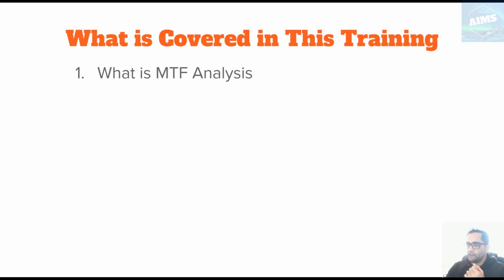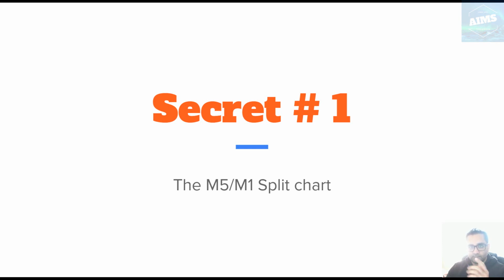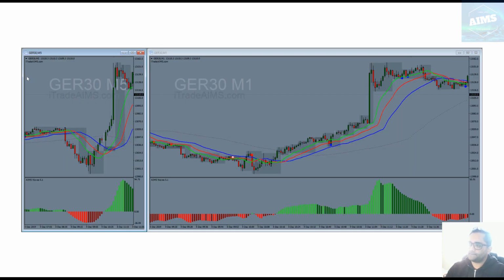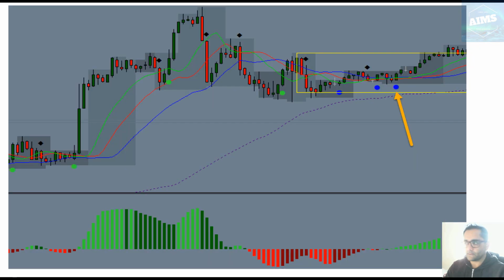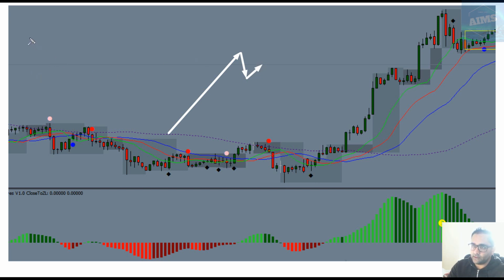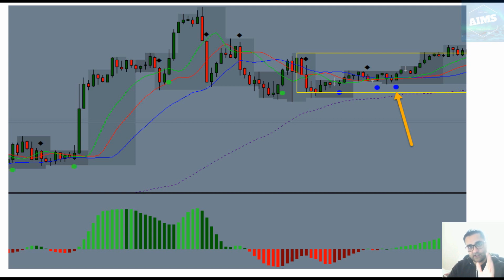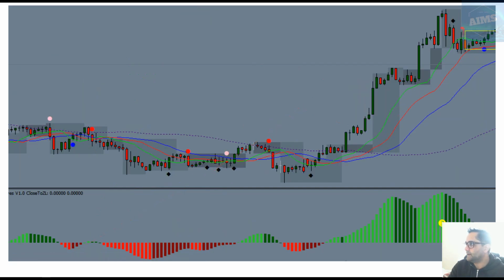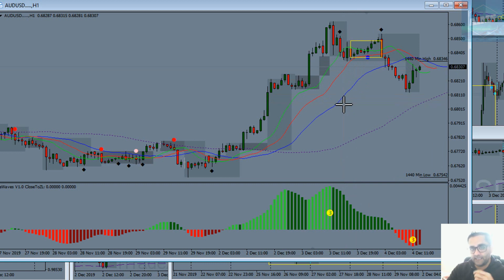Secret Filter Rule that will Increase Your Win Percentage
1. AIMS Quick-Start & Orientation — the whole method in one sitting
2. The Master Trading Plan & Routine — what you do before the market opens
3. Mindset & Emotional Mastery — why you break your own rules, and how to stop
4. The Disciplined Trader Framework — turning the plan into a habit
5. Setup 1 Trend Following Strategy — the core setup, start to finish
6. Stock & Equities Trading Playbook
7. The Banana Strategy Masterclass
8. Elliott Waves & Structural Momentum — waves without the guesswork
9. DAX40 Index Day Trading Playbook
10. The LOBOT Breakout Algorithm
11. The Waltz-Seed Entry Method

━━ LINKS ━━
Documentation: docs.itradeaims.net